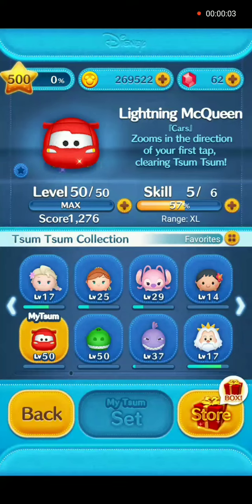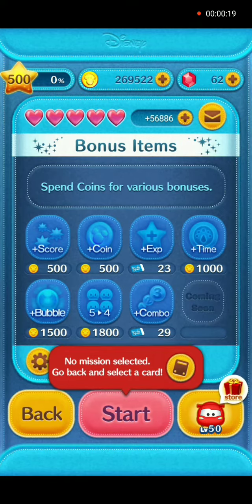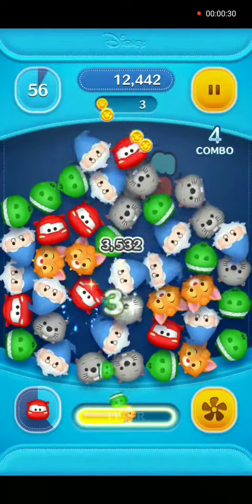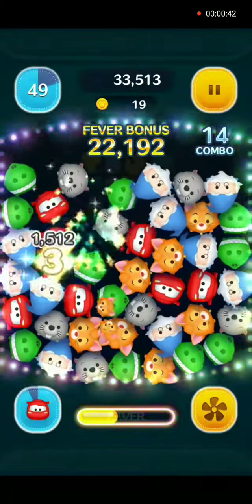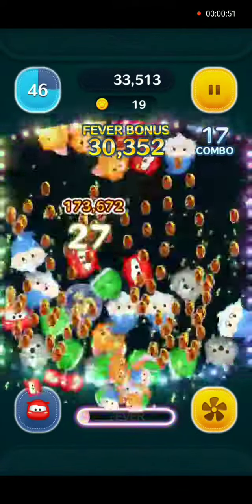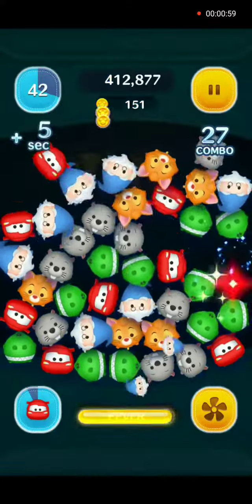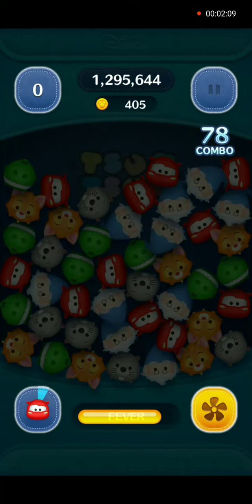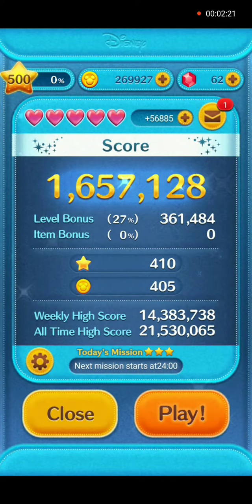How To Play - Use Lightning McQueen In A Game - Line Disney Tsum Tsum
This video shows the gameplay for Lightning McQueen. He is max player level 50 and skill level 5. His skill, when activated, is to clear tsum in the direction that you place the flag. At this skill level, the range is extra large.